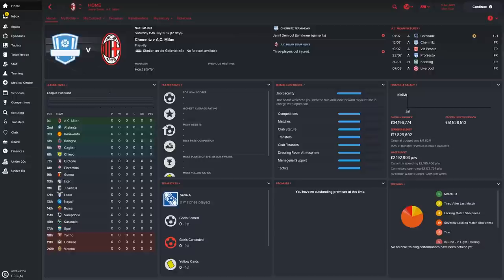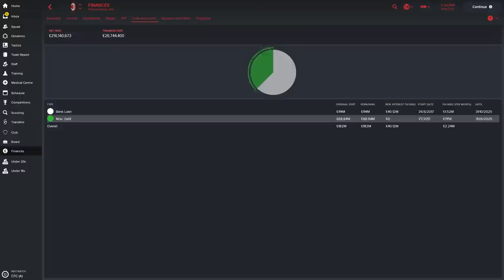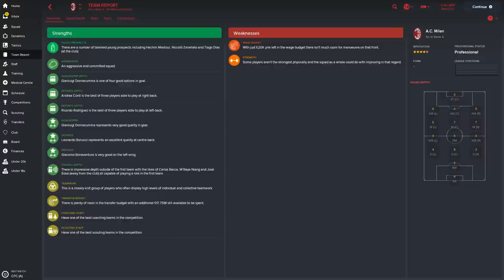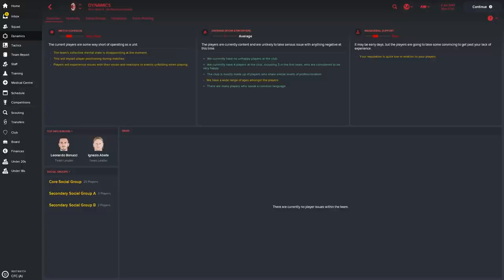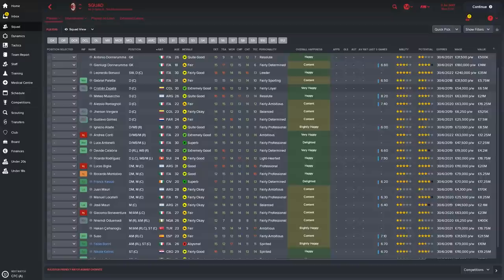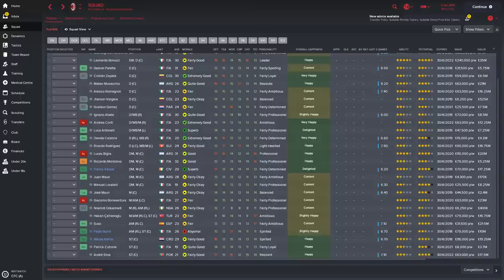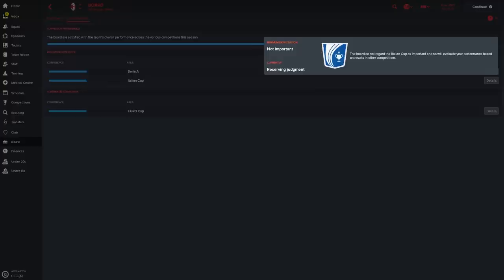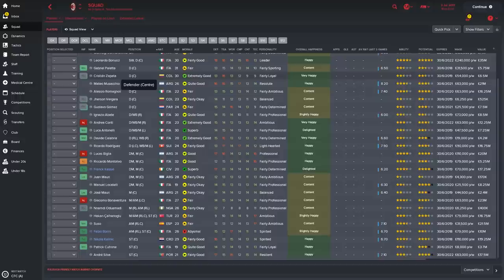FM18 | AC Milan Team Guide | Football Manager 2018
In this Team Guide video, Jamie from jtaylor1409 takes a look through the AC Milan team in Football Manager 2018, and brings his opinion on things that can be improved and done for the optimal FM18 experience, looking at finances, dynamics, squad depth and much more.